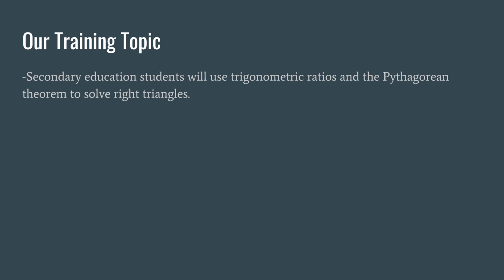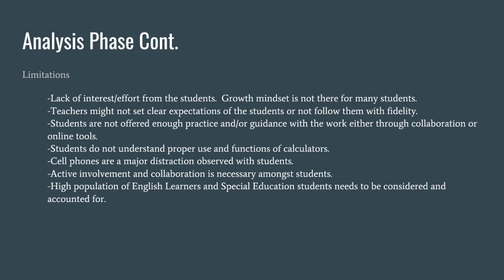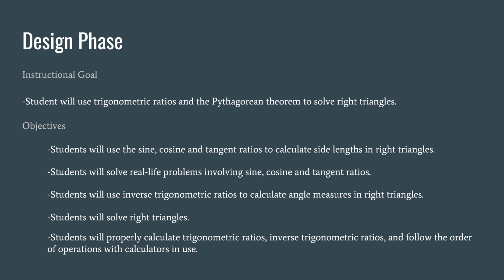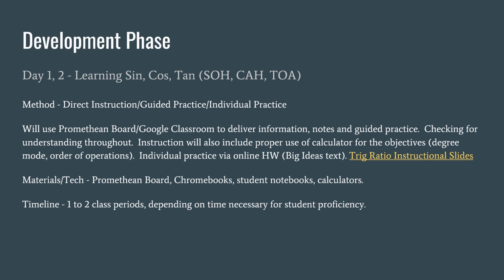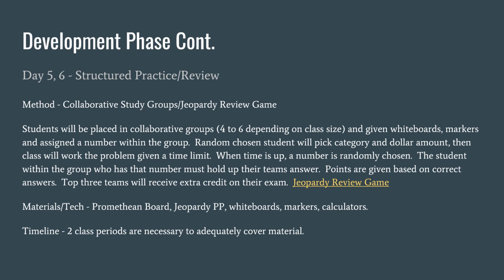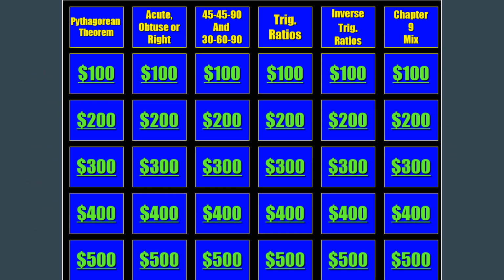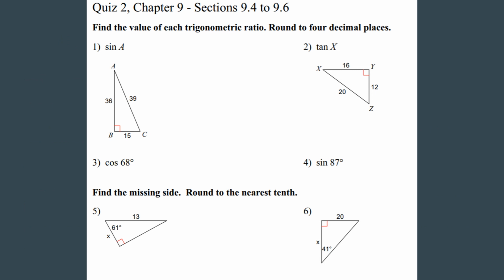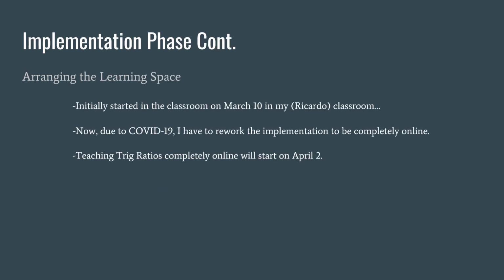ETEC 544, Group 5, Final Presentation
Group 5 is Zane Zwieg and Ricardo Ramos.  This is our final presentation of our ADDIE process.